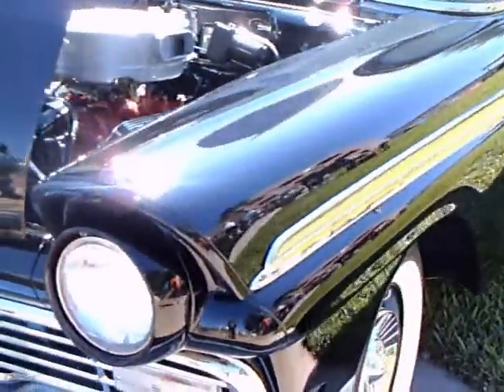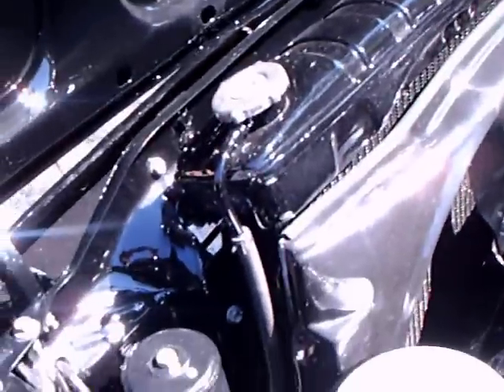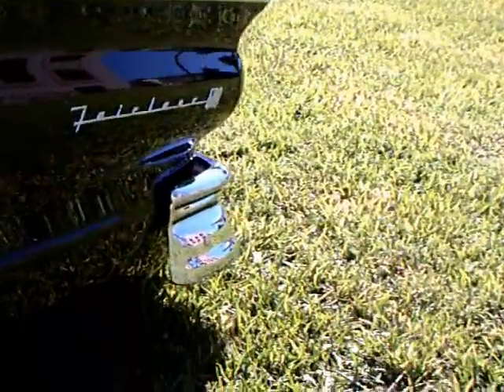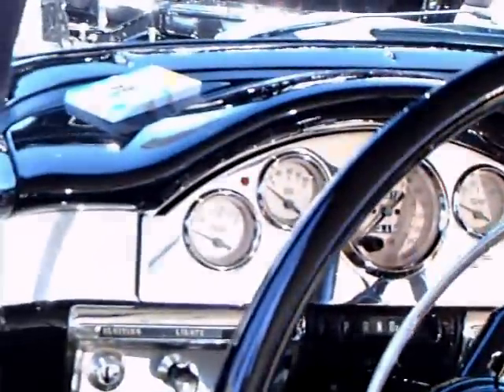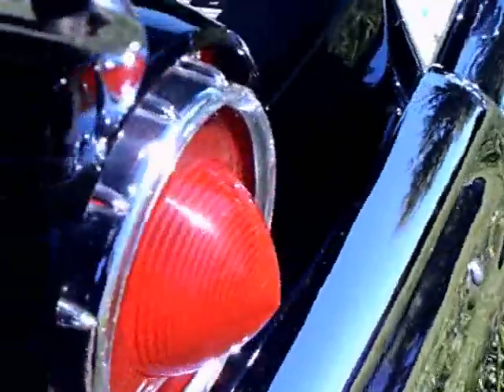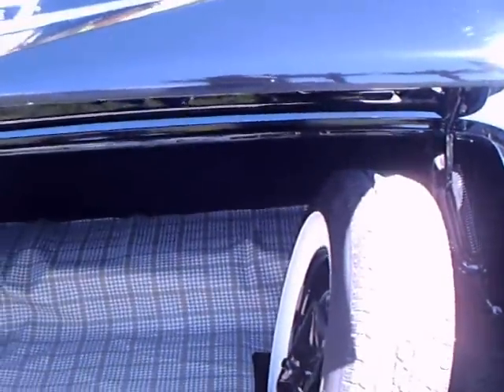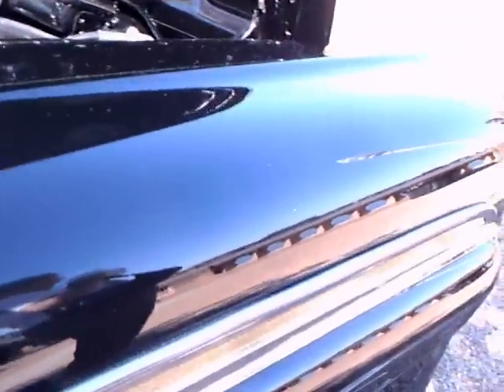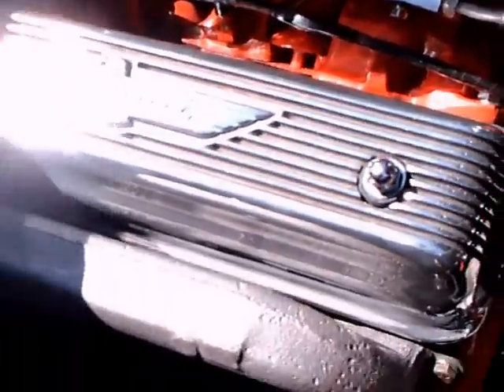1957 Ford Fairlane 500 Two Door Hardtop Blk LakeMirror102012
One of my favorite Fords!  This is in exceptional condition!  The dash has been modified by modern gauges, eliminating warning lights..and modern A/C has been installed.  The upholstery looks brand new and the engine compartment is as beautiful as the exterior of the car!  A wonderful cruiser!